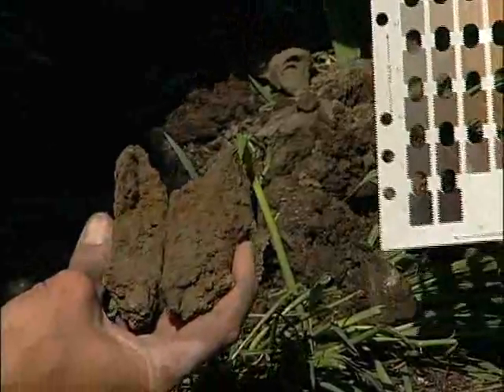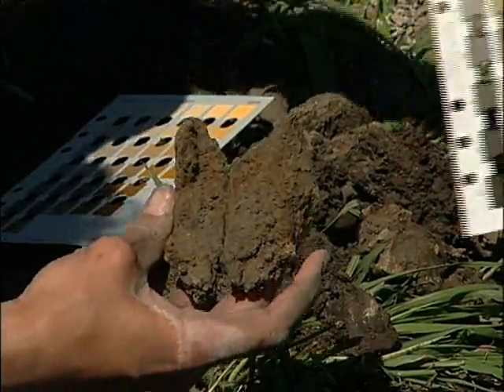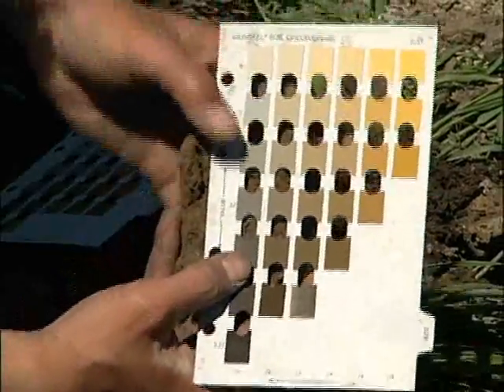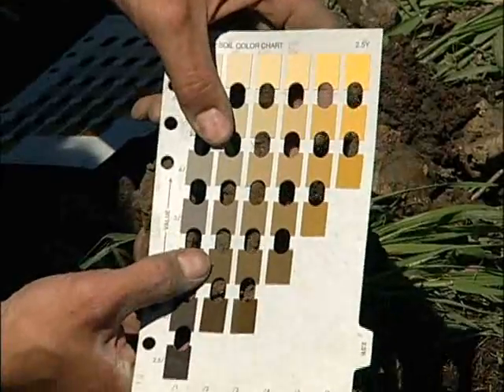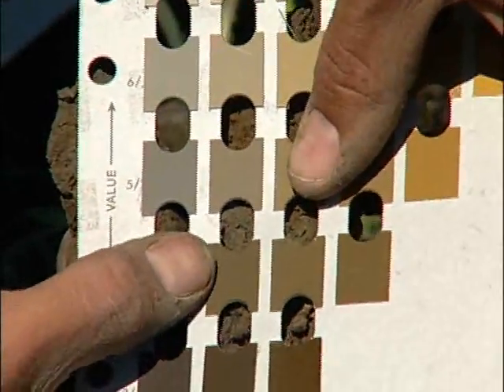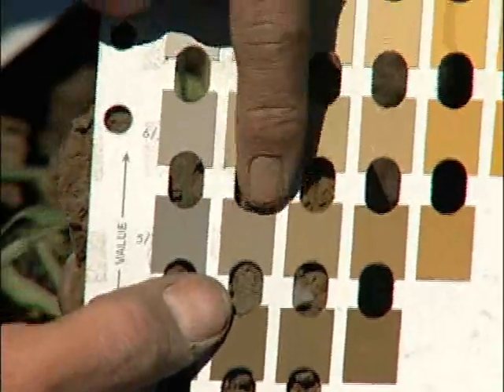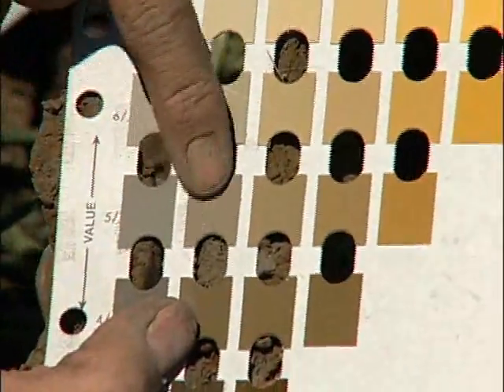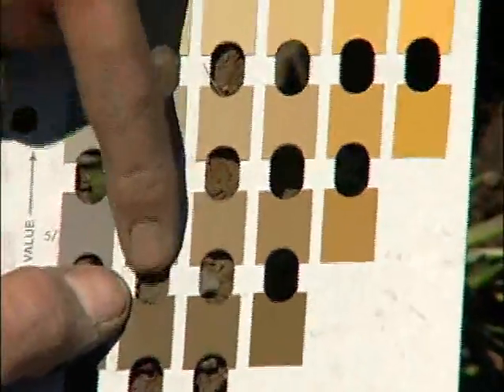Gleysolic Classification: Humic Luvic Gleysol Pt 2